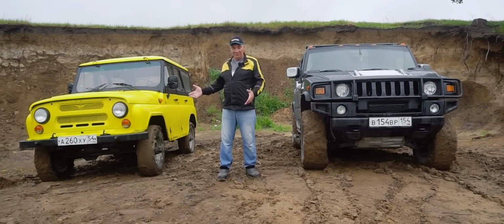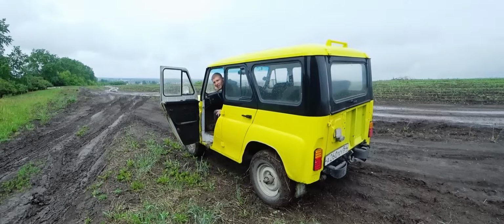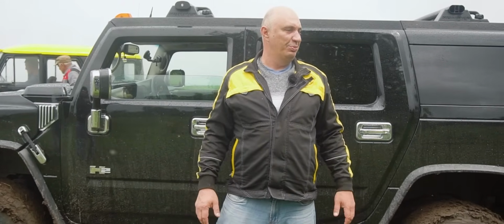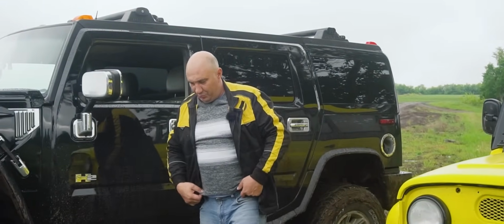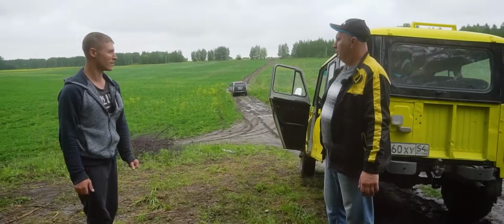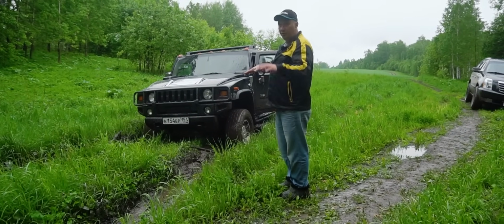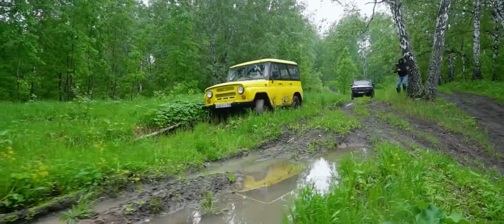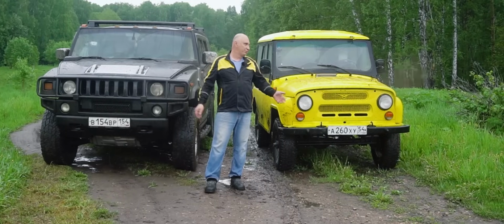Hummer versus Soviet UAZ - which is better off-road?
Sorry once again for the late upload. This is an older episode from back in 2020 when we still had the Hummer, and we thought it'd be a fun one to share. Hope you enjoy, and for Saturday we've prepared something pretty special.